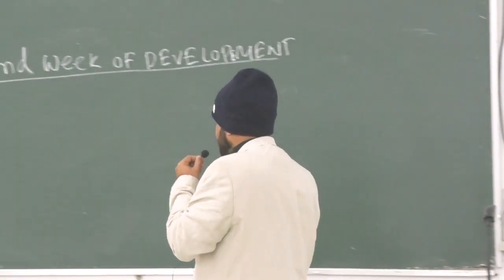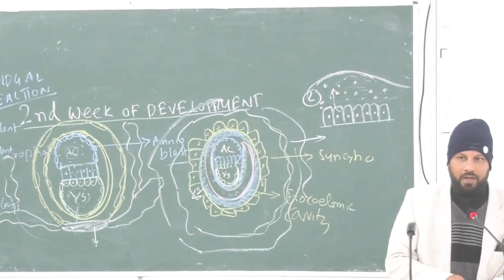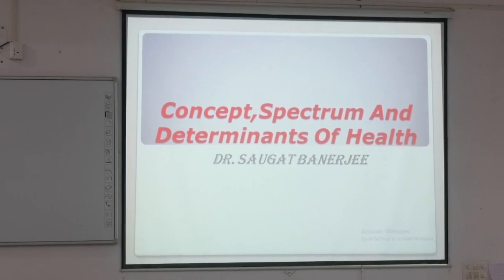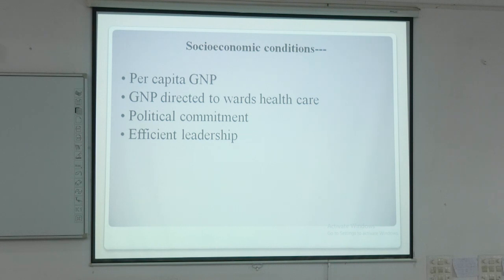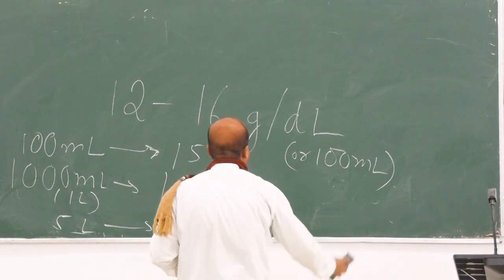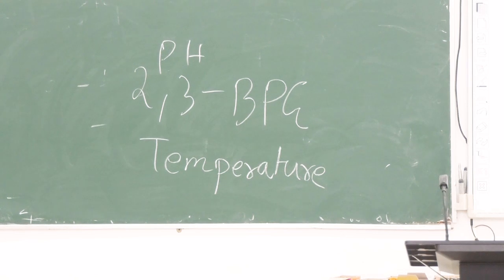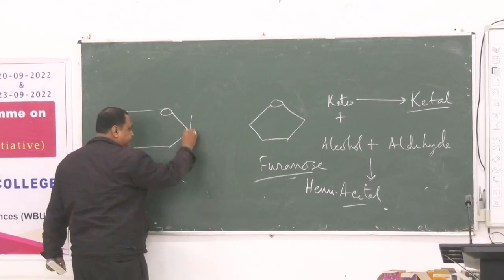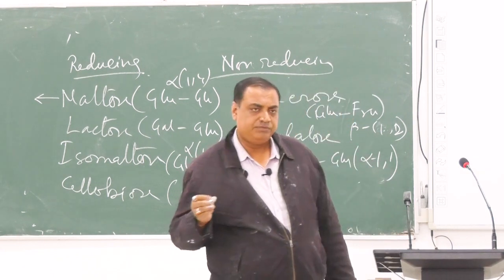Lecture On A Comprehensive Guide to Medical Biochemistry: Carbohydrates, Lipids, and Proteins | MBBS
Embark on a fascinating exploration of medical biochemistry, the study of the chemical processes underlying life and disease. This comprehensive video provides a detailed explanation of carbohydrates, lipids, and proteins, three essential classes of biomolecules.

Gain a deeper understanding of carbohydrates, their structure, classification, and functions. Learn about monosaccharides, disaccharides, and polysaccharides, and their roles in energy storage, cell structure, and cell signaling.

Explore the world of lipids, including fatty acids, triglycerides, phospholipids, and steroids. Discover their diverse functions in energy storage, cell membranes, hormone signaling, and insulation.

Learn about the structure and functions of proteins, the building blocks of life. Understand the different levels of protein structure, from primary to quaternary, and how they determine protein function.

Explore the roles of proteins in various biological processes, including enzymes, transport, signaling, and structural support. Learn about the clinical significance of proteins and their involvement in diseases.

This video is not only informative but also visually engaging, featuring clear animations and diagrams that illustrate the complex concepts of medical biochemistry. Whether you are a medical student, healthcare professional, or simply curious about the human body, this video will provide you with valuable insights.

18-01-23 MBBS CLASS (22-23 SESSION)